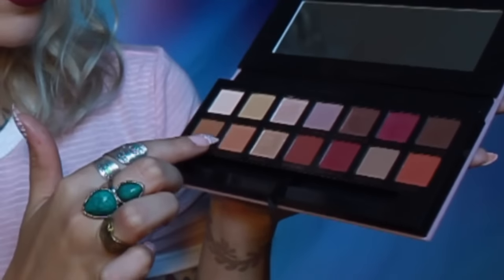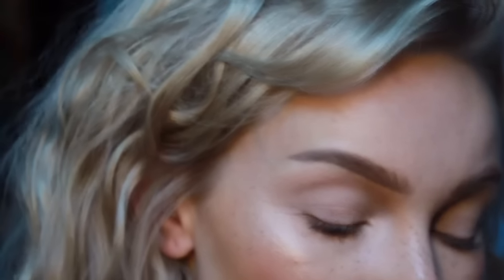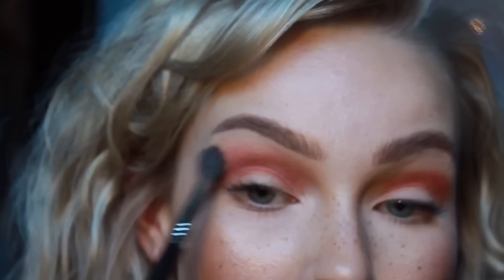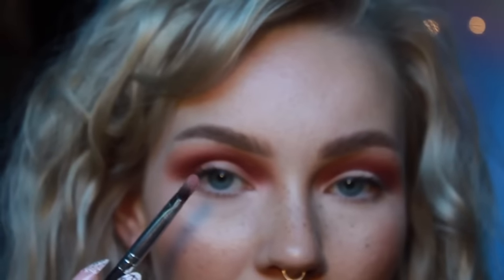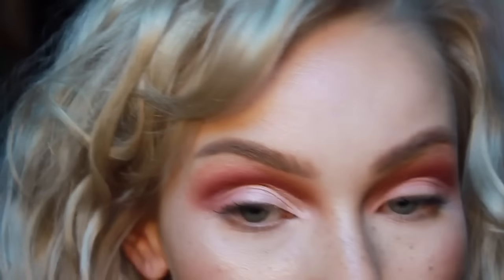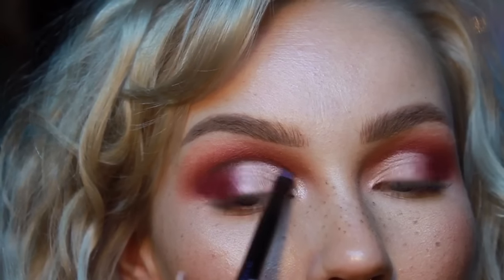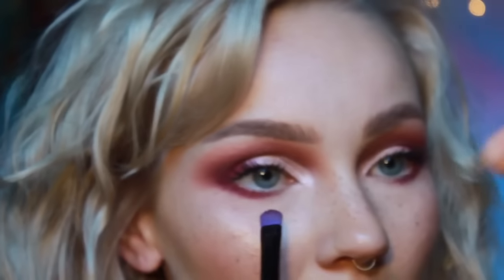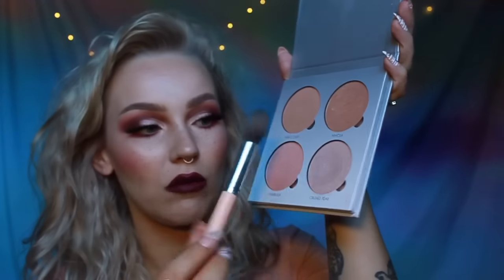modern renaissance cut crease eye makeup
details to follow